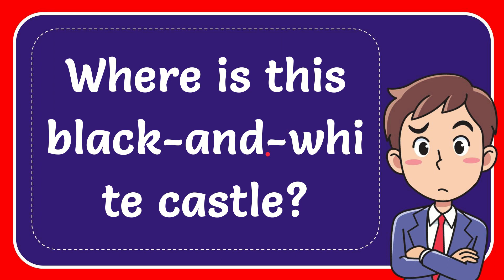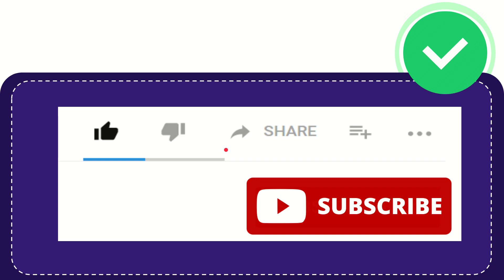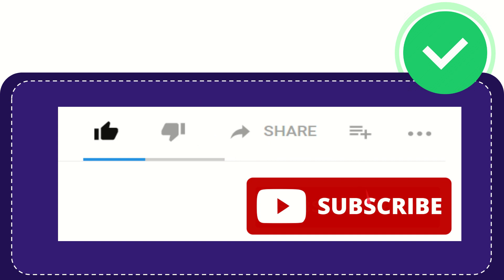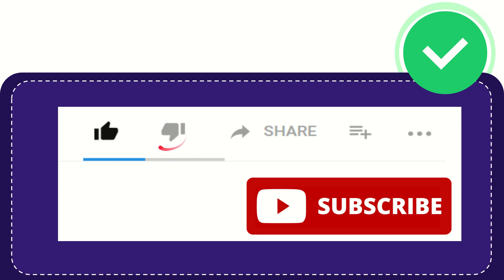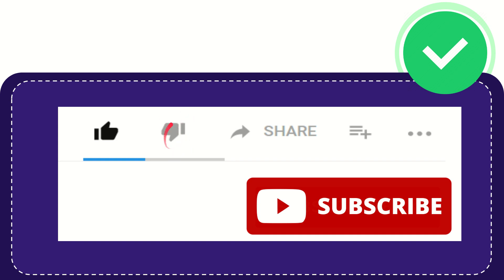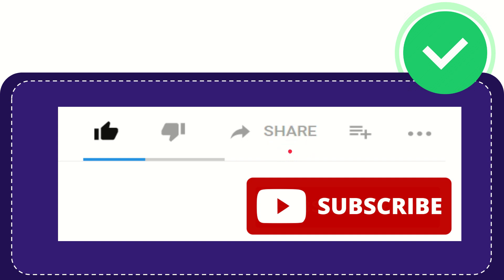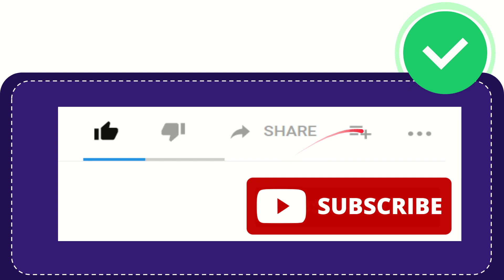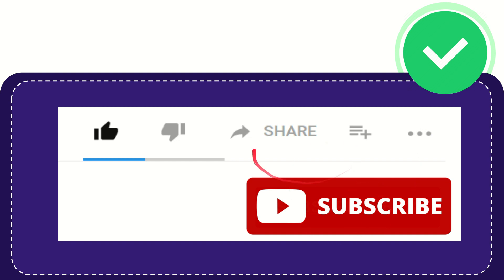Where is this black-and-white castle?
Where is this black-and-white castle? NEW VIDEO#